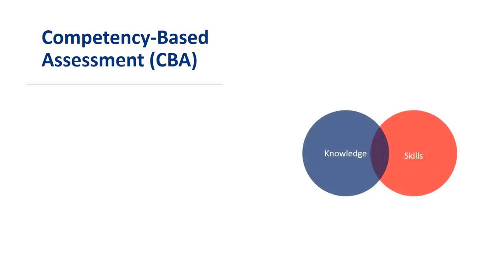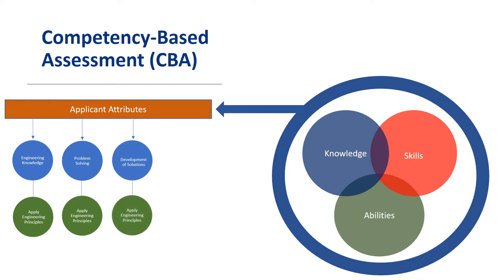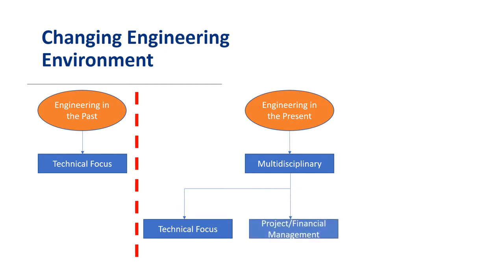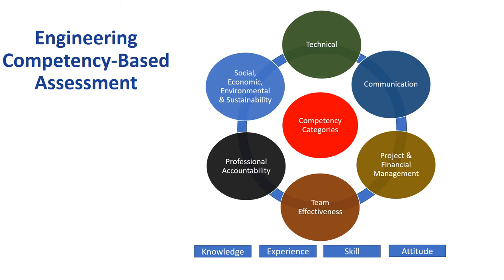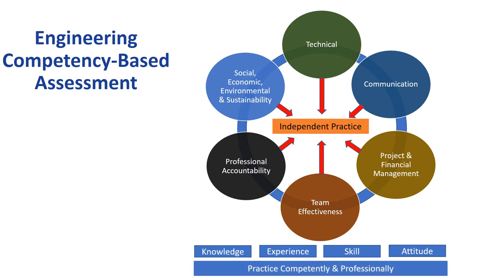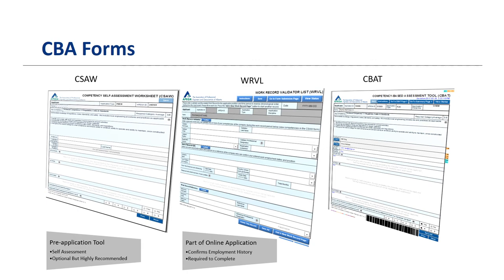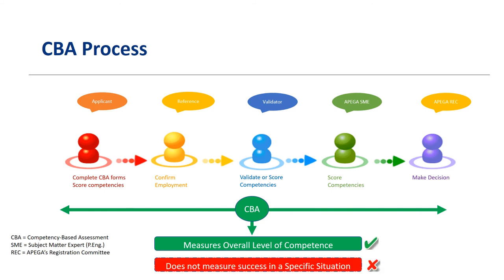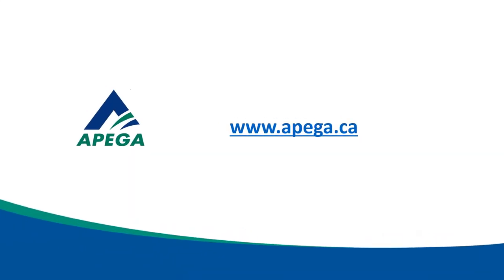1. Overview of Competency-Based Assessment (CBA)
This video provides an overview of APEGA’s Competency-Based Assessment process (CBA). The APEGA Board of Examiners uses CBA to evaluate the engineering experience of anyone applying for professional engineer and licensee designations.